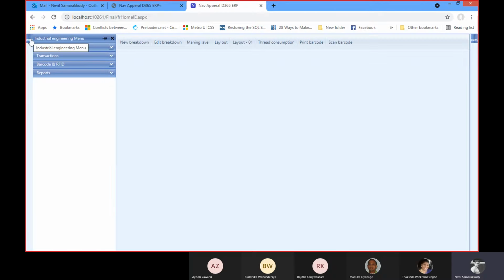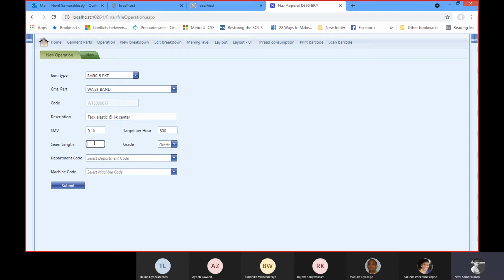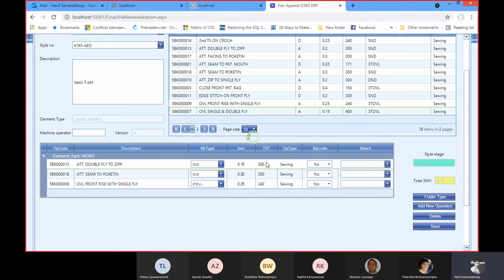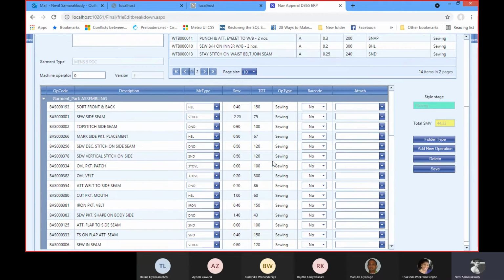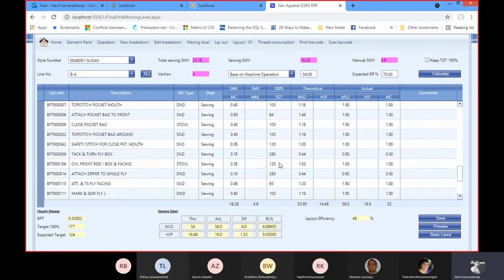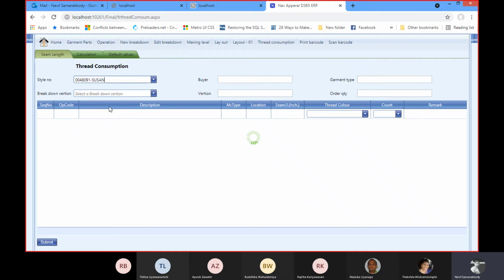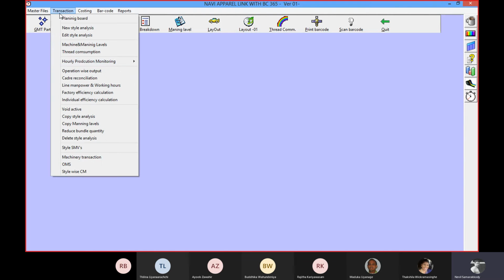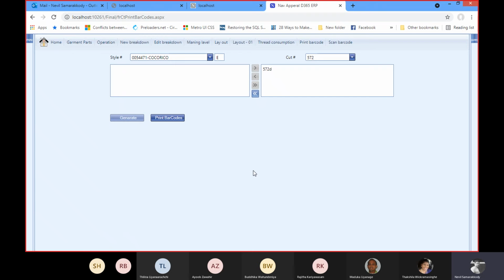Navi Apparel linked with Microsoft Dynamics 365 Business Central ERP Work Study Module by Softserve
Work study is the systematic and analytical study of work process and work method with the object of increasing efficiency, reducing cost and ensuring the best possible use of man, machine, material resources and time available. The prime aim of work study is to improve the productivity.